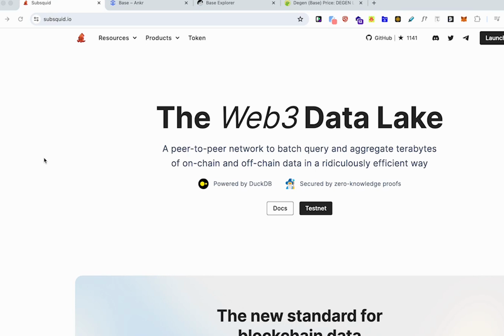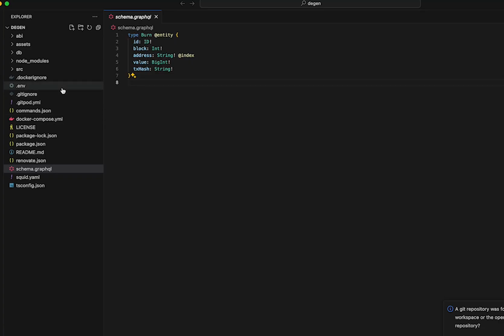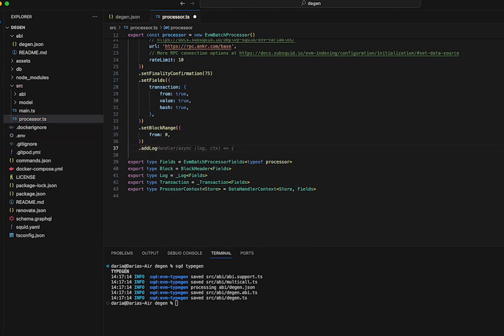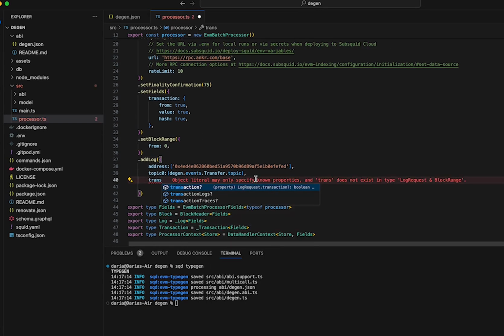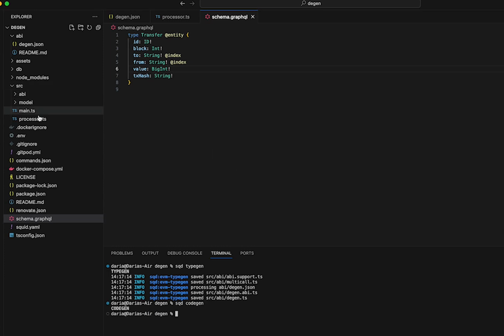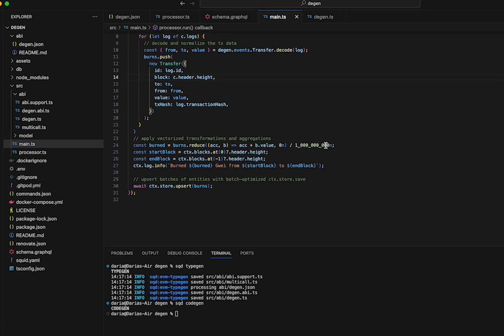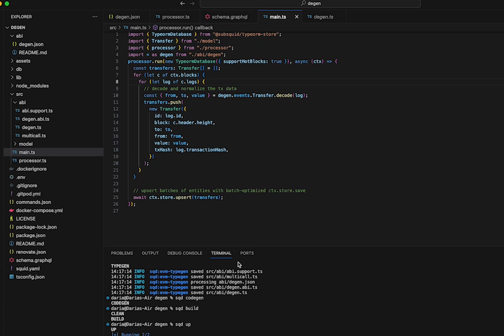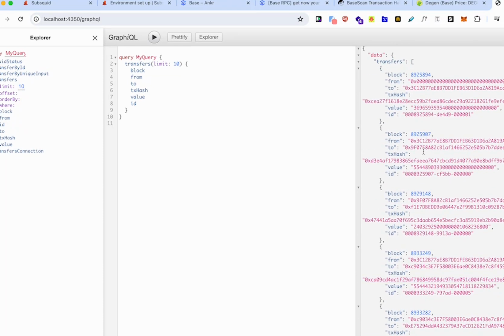Index $DEGEN on Base with Subsquid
In this tutorial, you'll learn how to index DEGEN with our decentralized data lake